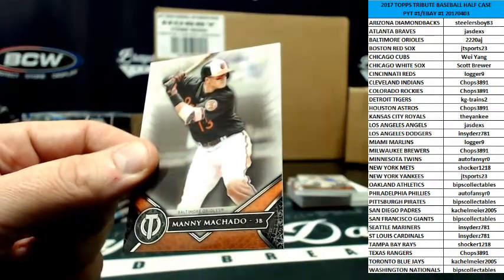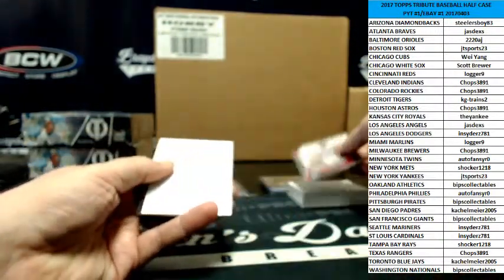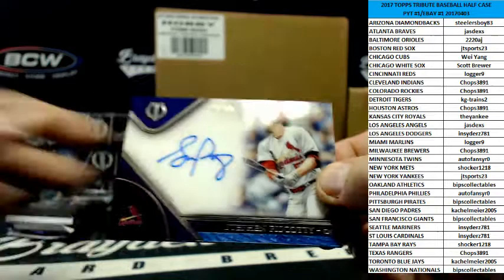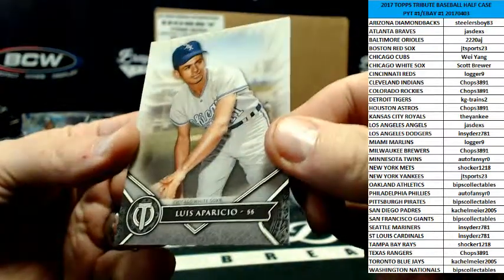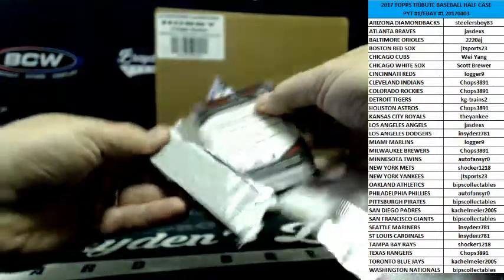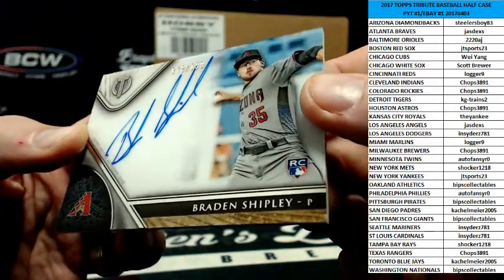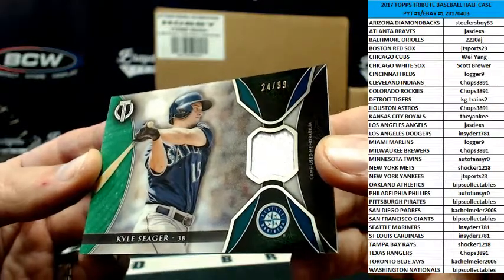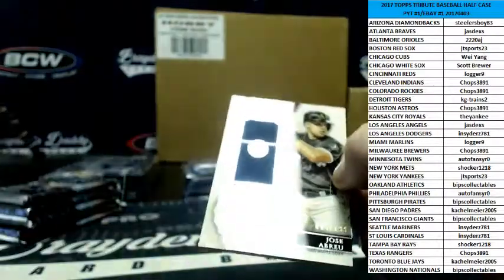2017 TOPPS TRIBUTE BASEBALL HALF CASE PYT #1/EBAY #1 APRIL 3, 2017